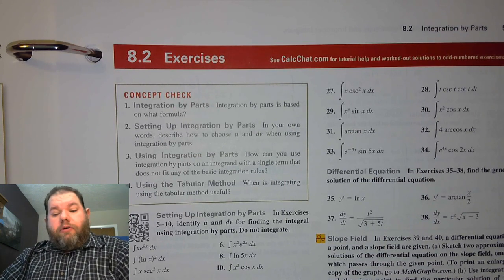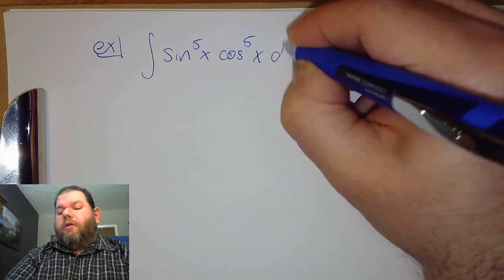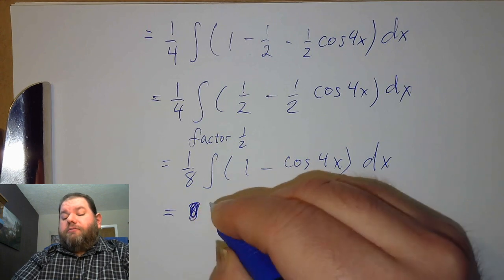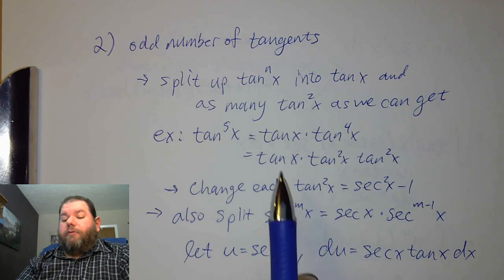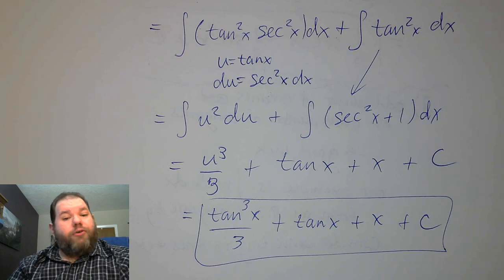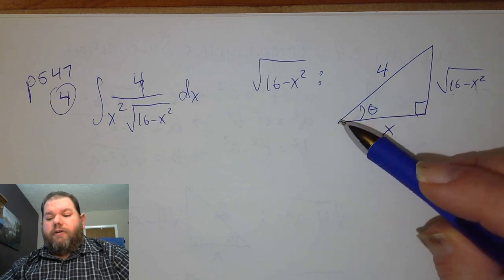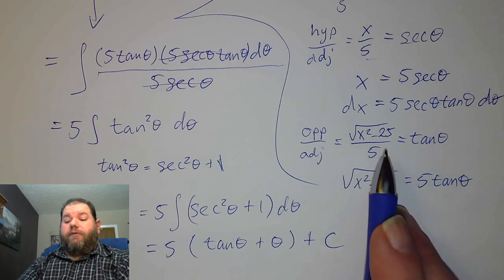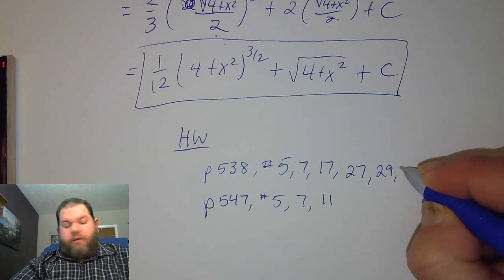Calculus II TR 11 am - September 24th